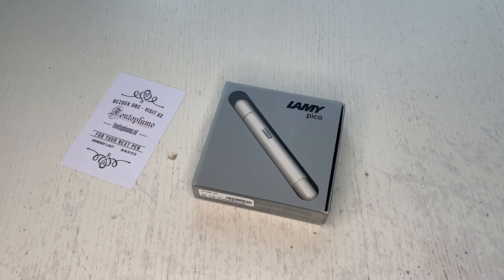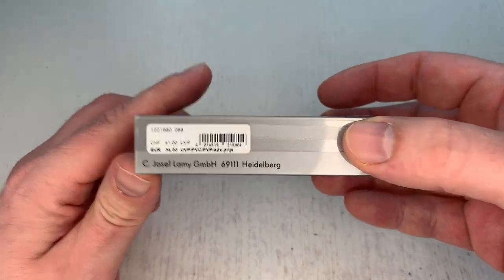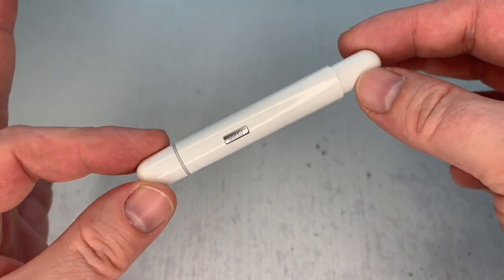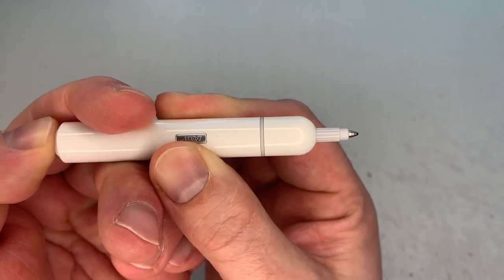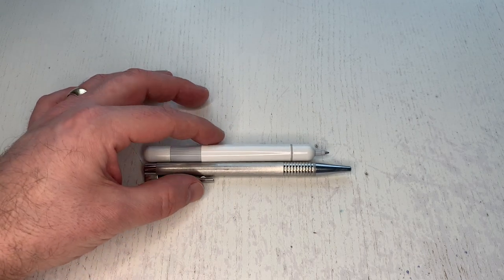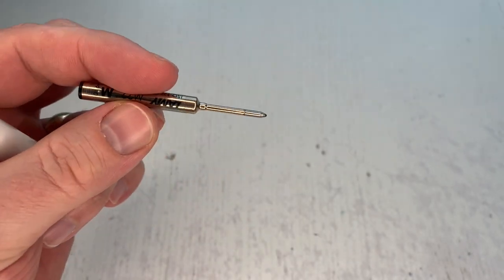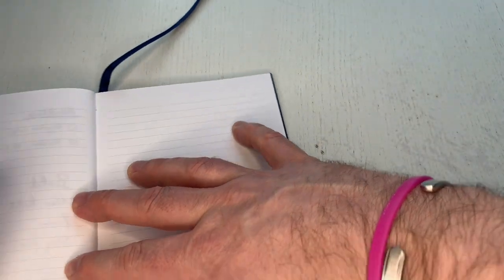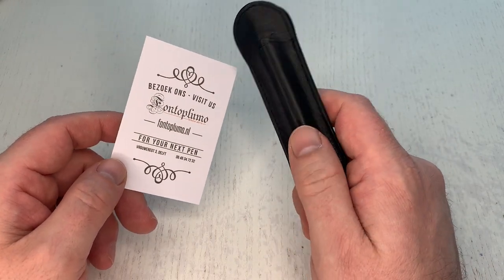Lamy pico – Ballpoint Pen Review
This video is part of a review which is to be found